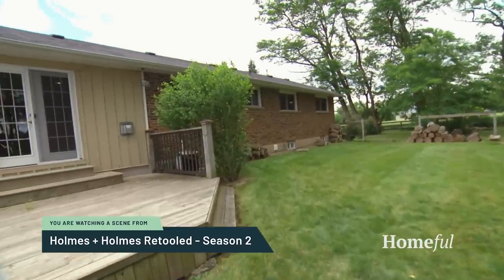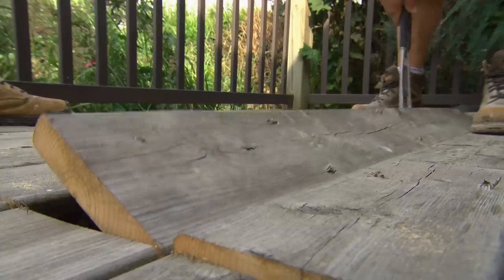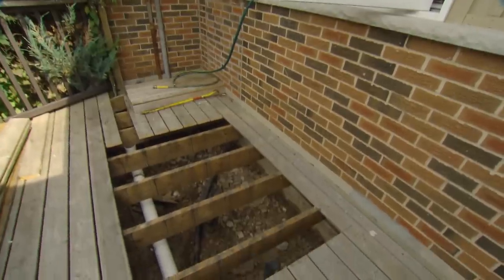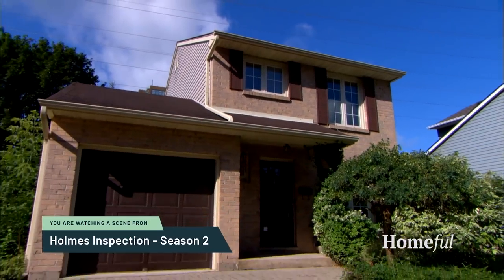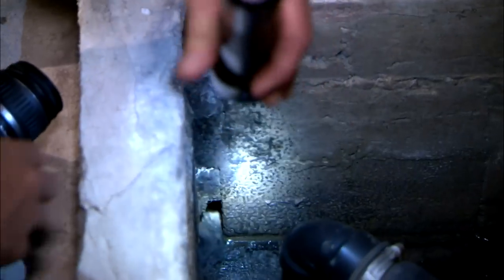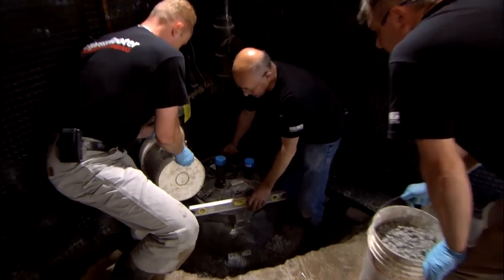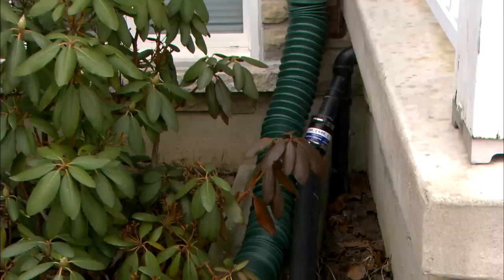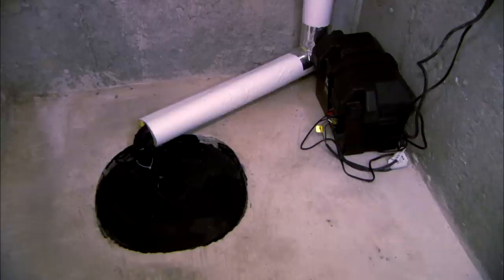Frozen Pipes and Burst Sump Pumps: Mike Holmes Team to the Rescue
Mike and Michael take on water infiltration issues in a country house, exploring the source of the problem and finding a solution. In another segment, the Holmes Inspection team replaces an old sump pit and pump with a proper sewage ejector. Finally, a burst sump pump pipe brings the Holmes team to the rescue, where they discover the importance of proper insulation in a cold zone. Watch as they make it right for these homeowners.